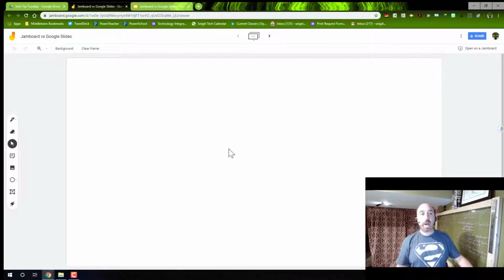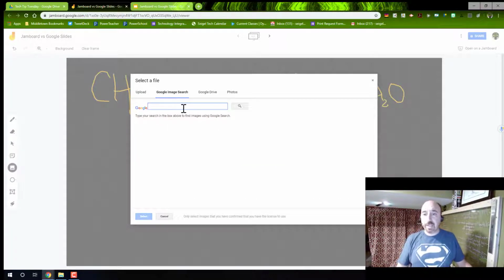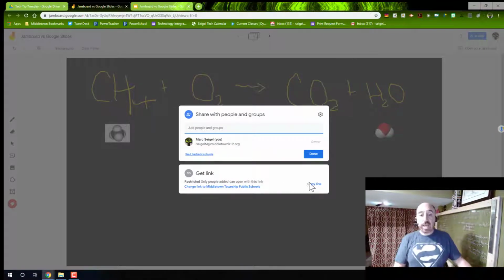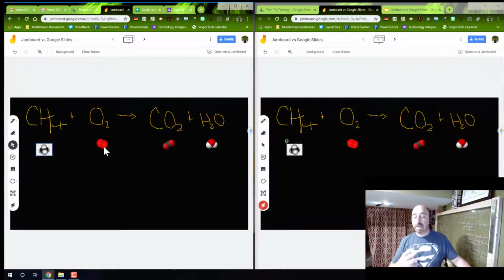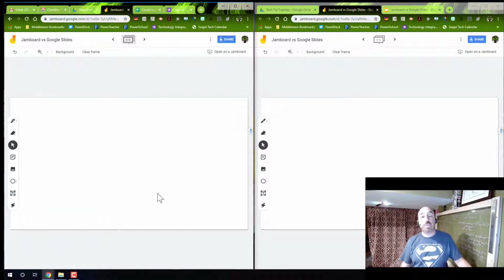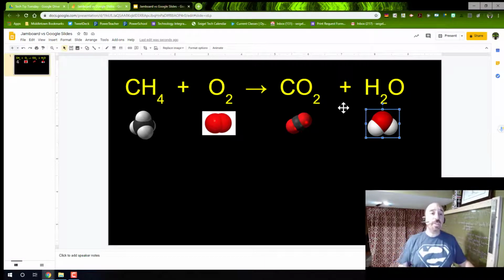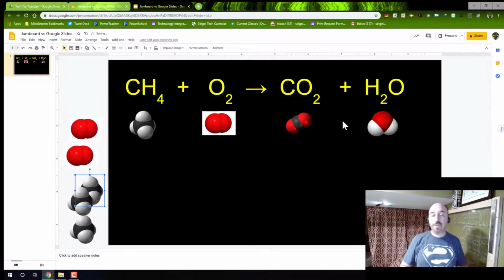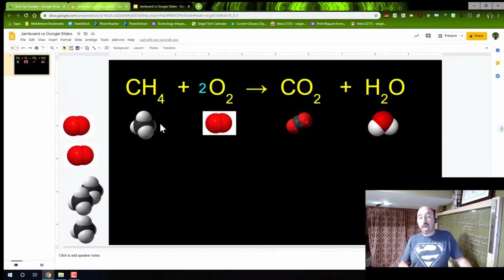Tech Tip Jamboard vs Google Slides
Hey there, Beautiful People!! Jamboard is now available for everyone (I think) so here is a basic rundown of how to use the program and a comparison to Google Slides. Both have pros & cons so make sure you use the one that works best for your learning objectives.